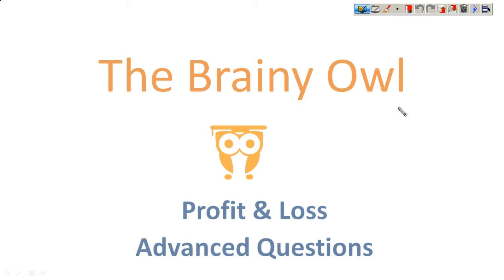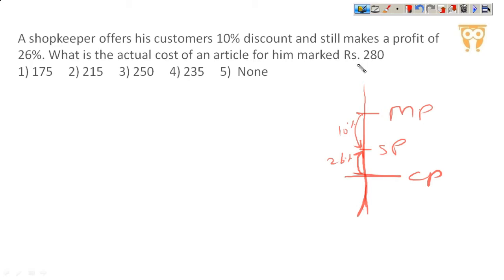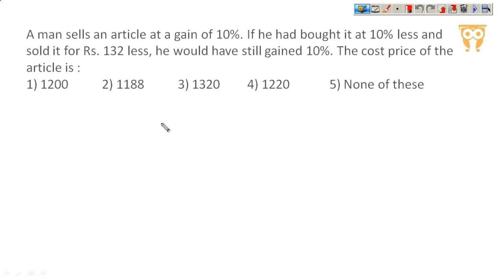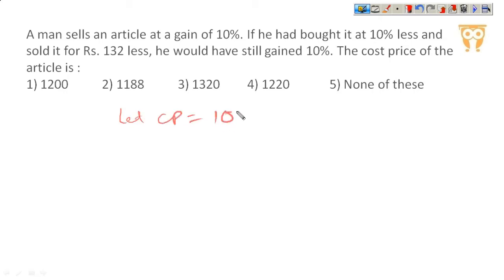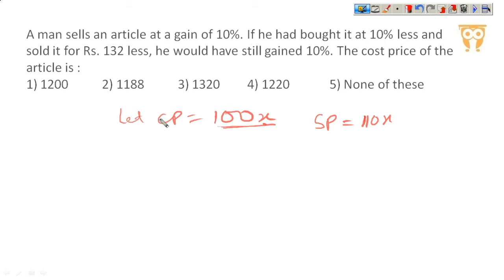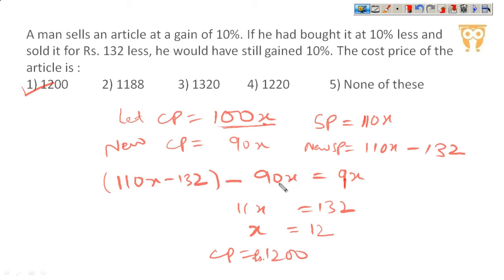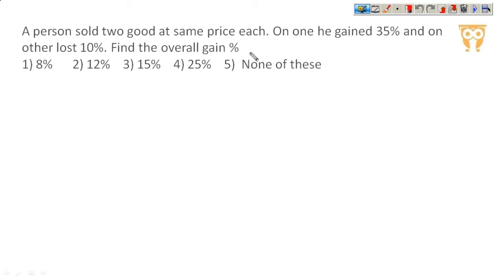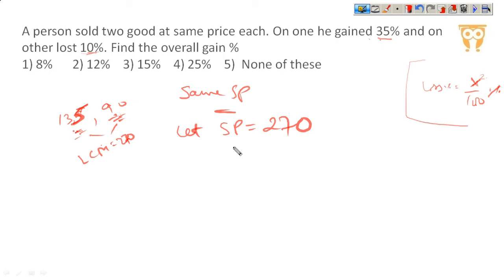Incredible Shortcuts on Profit & Loss - Advance Questions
This is an amazing short cut for various exams such as Bank PO Clerical IBPS SSC CLAT MAT CAT CMAT GMAT NET etc. These videos are the best for the preparation of various other competitive exams also.
Learn these shortcuts to save a lot of time.

Multiplication

Multiplication tricks

One line multiplication

Vedic Multiplication

Vedic Maths

Vedic mathematics

Quicker Maths

Maths Shortcut

Calculation Short cut

Calculation tricks

Quant tricks

quant short cuts

easy calculation

easy multiplication

quantitative aptitude short cut

Bank PO shortcuts

Bank Clerical Shortcuts

IBPS exam tricks

SSC CGL exam preparation

SSC 2017

IBPS 2017

IBPS PO 2017

IBPS Clerical 2017

IBPS PO preparation 2017

IBPS Clerk Preparation 2017

SSC 2019

IBPS 2019

IBPS PO 2019

IBPS Clerical 2019

IBPS PO preparation 2019

IBPS Clerk Preparation 2019

CLAT preparation

CAT preparation

CMAT preparation

IAS preparation

Government job

Govt jobs

Government job preparation

Govt job preparation

CLAT preparation videos

CAT preparation videos

CMAT preparation videos

IAS preparation videos

Government job videos

Govt jobs videos

Government job preparation videos

Govt job preparation videos

NDA preparation

Bankers adda

Banking awareness for bank po

Bank po exam full preparation video course

Bank po maths tricks

Bank po

Bank po interview

Bank po interview video

Bank po English tricks

Bank po English

Bank clerk syllabus

Bank clerk syllabus

Bank clerk exam full preparation video course

Bank clerk maths tricks

Bank clerk

Bank clerk interview

Bank clerk interview video

Bank clerk English tricks

Bank clerk English

Campus placement preparation

Cmat 2017

Cmat exam

Cmat preparation

Cmat preparation videos

Cmat lecture

Cmat syllabus

General awareness 2016

General awareness 2017

Ssc chsl exam preparation

IBPS specialist officer

IBPS RRB preparation 2019

IBPS RRB preparation 2017

Reasoning tricks

Reasoning

Logical reasoning

Logical reasoning preparation

Reasoning preparation

IBPS RRB

IBPS RRB preparation

Reasoning Syllogism short cut tricks

Syllogism possibility short cut tricks

Percentage short cut tricks

Average short cut tricks

Time and work short cut tricks

Probability short cut tricks

Permutation and combination short cut tricks

Area perimeter mensuration short cut tricks

Volume surface area short cut tricks

Geometry short cut tricks

Trigonometry short cut tricks

Algebra short cut tricks

Partnership short cut tricks

Linear equations short cut tricks

Quadratic equations short cut tricks

Simple interest short cut tricks

Compound interest short cut tricks

Time speed distance short cut tricks

Number systems short cut tricks

Alligation mixture short cut tricks

Ratio proportion short cut tricks

Simplification short cut tricks

Age short cut tricks

Blood relations short cut tricks

Comparison of ranks short cut tricks

Coded inequality short cut tricks

Coding decoding short cut tricks

Venn diagrams short cut tricks

Number series short cut tricks

Letter series short cut tricks

SSC reasoning short cut tricks

Parajumble short cut tricks

Reading comprehension short cut tricks

Cloze test short cut tricks

English grammar

English vocabulary

English Error spotting short cut tricks

English fill in the blanks short cut tricks

Banking terms

CRR repo rate reverse repo rate SLR bank rate PLR BPLR basel norms RBI Reserve Bank of India

IBPS PO Pre

IBPS Clerk Pre

IBPS PO preliminary

IBPS Clerk Preliminary

IBPS PO mains

IBPS clerk Mains

Profit and loss tricks short cuts

SNAP XAT MAT Campus recruitment exams Government job recruitment exams

State Government recruitment exam

Post office exam

EPFO exam

LIC AAO ADO Exam

National insurance united india assurance new india insurance oriental insurance AO AAO Assistant  exams

State bank of India PO clerk clerical exam

State Bank Associates PO clerk clerical exam

Sarkari naukri

MBA Entrance

BBA Entrance

Law Entrance

Law Entrance

Sarkari Naukri 2019

Sarkari Naukri 2017

GRE GMAT